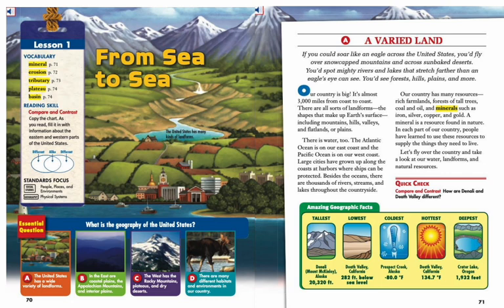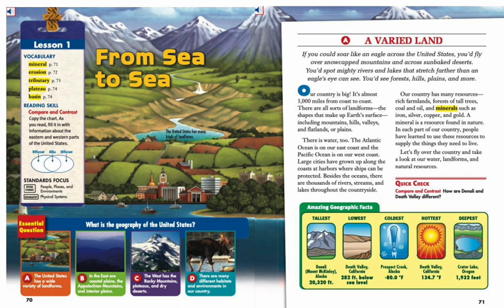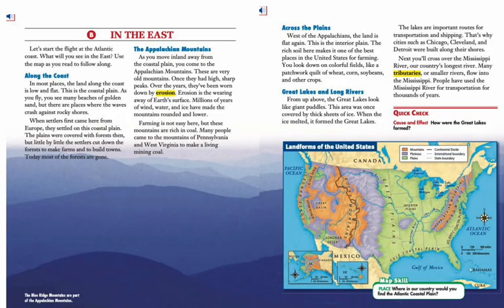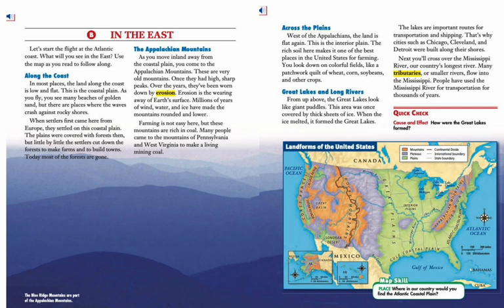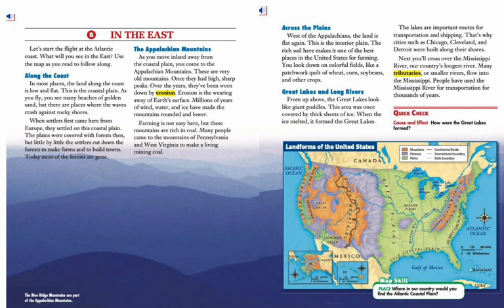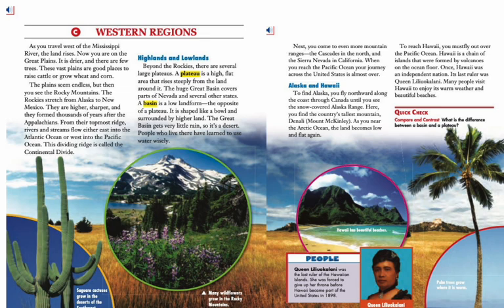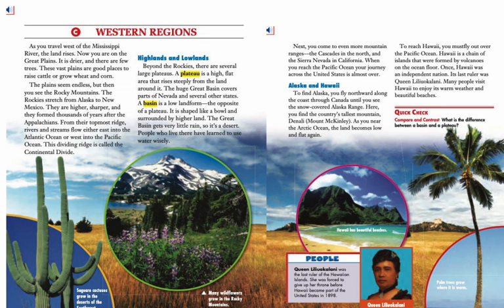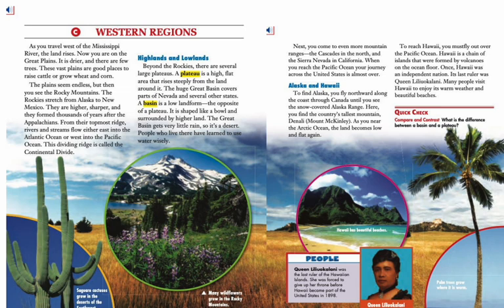4th Timelinks Unit 2, Lesson 1 Reading